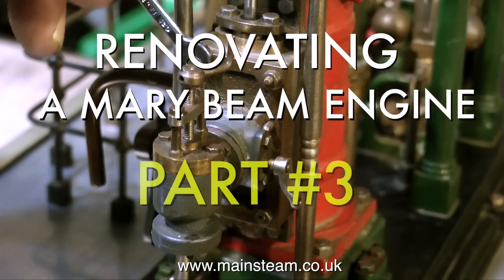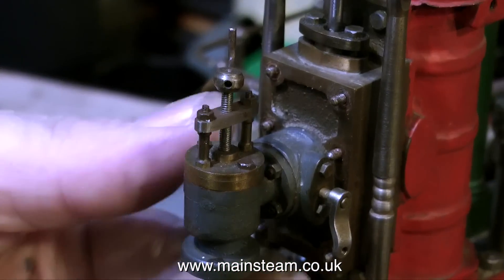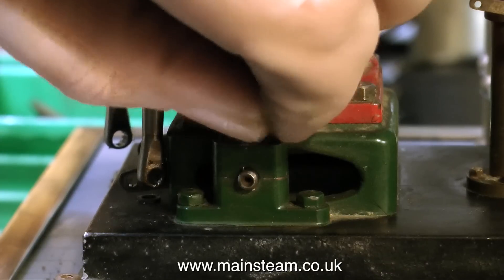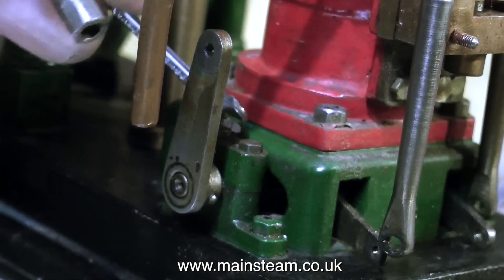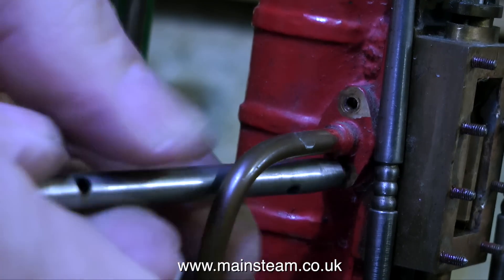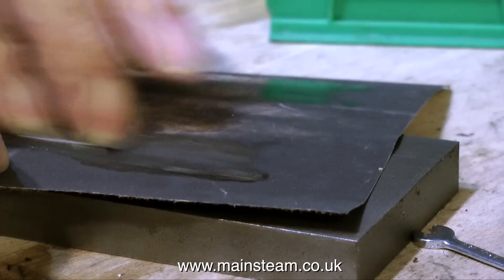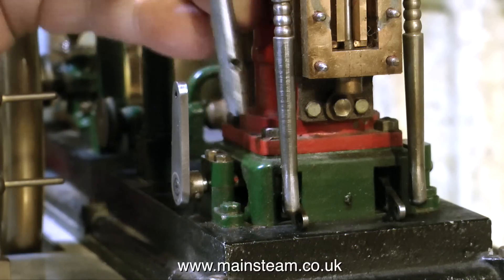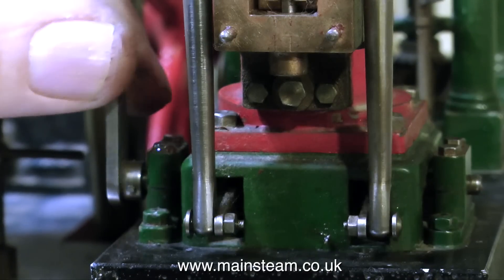PART #3 - HOW TO RENOVATE A "MARY" BEAM ENGINE MODEL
The Repair & Renovation of an old "Mary Beam Engine" - Part #3